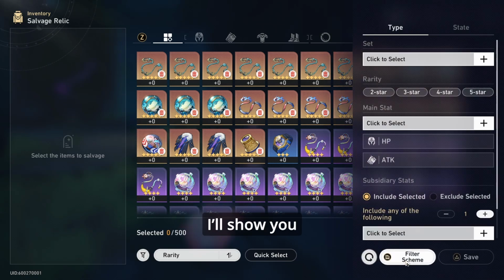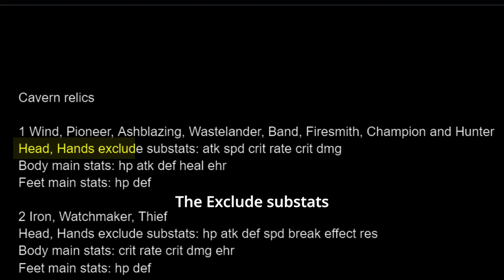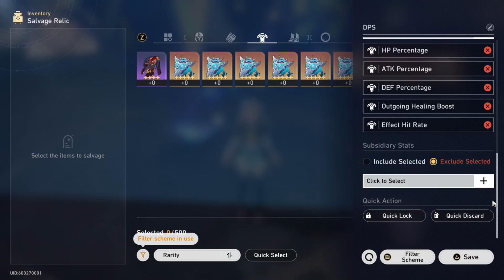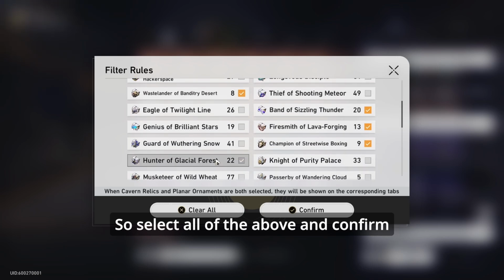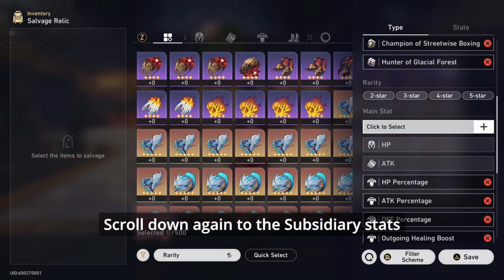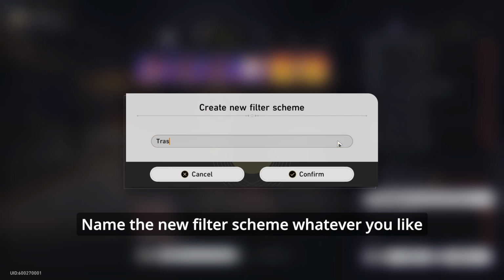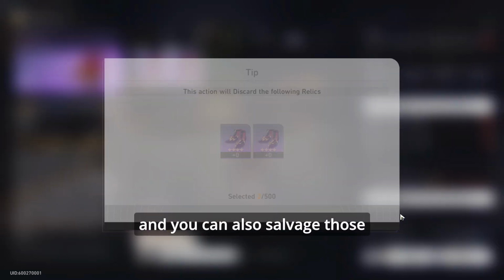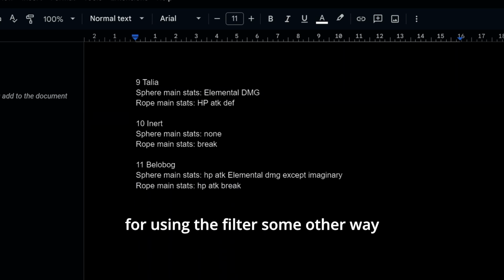Honkai Star Rail How to use filter scheme 2.5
Version 2.6

Relics Scheme
1 Scholar, Wind, Pioneer, Ashblazing, Wastelander, Band, Firesmith, Champion, Hunter
Body main stats: hp%, def%, heal, ehr,
Feet main stats: hp%, def%,
For: Crit Damage Dealer
1 Wondrous, Izumo, Sigonia, Celestial, Pan
Sphere main stats: hp%, def%,
Rope main stats: hp%, def%, break,
Exclude substats: atk%, spd, crit rate, crit dmg,
2 Sacerdos
Body main stats: crit rate, heal, ehr,
Feet main stats: hp%, atk%, def%,
For: Single Ally Buffer/Support
2 Lushaka, Sprightly
Sphere main stats: Elemental DMG
Rope main stats: atk%, def%,
Exclude substats: hp%, atk%, def%, spd, crit dmg, effect res
For: Energy Support
3 Iron, Watchmaker, Thief
Body main stats: crit rate, crit dmg, ehr,
For: Super Break
3 Forge
Sphere main stats: Elemental DMG except fire
Rope main stats: hp%, def%,
Exclude substats: hp%, atk%, def%, spd, break, effect res
For: Super Break
4 Prisoner
Body main stats: hp%, def%, crit rate, crit dmg, heal
For: Damage Over Time
4 Duran
Sphere main stats: hp%,
Rope main stats: hp%, break,
Exclude substats: atk%, spd, ehr,
For: Follow Up Crit Damage Dealer
5 Messenger
Body main stats: crit rate,
For: Support
5 Penacony, Fleet
Rope main stats: atk%,
Exclude substats: hp%, def%, spd, crit dmg, break, effect res
For: Energy Support/ Support
6 Longevous
Body main stats: atk%,
For: Blade/Support/Healer
6 Firmament, Space
Exclude substats: hp%, def%, spd, crit rate, crit dmg, effect res
For: Damage Dealer
7 Eagle
Body main stats: heal
For: Debuffer/Support/No one?
7 Broken
Rope main stats: atk%, break,
Exclude substats: hp%, atk%, def%, spd, crit rate, crit dmg, ehr, effect res
For: Crit Support
8 Genius
Body main stats: hp%, def%, heal
For: Quantum Damage Dealer
8 Rutiliant
Sphere main stats: def%,
Rope main stats: def%, break,
Exclude substats: atk%, spd, crit rate, crit dmg, break,
9 Guard
Body main stats: atk%, crit rate,
For: Support
9 Talia
Rope main stats: hp%, atk%, def%,
Exclude substats: hp%, def%, spd, crit dmg, effect res
For: Super Break
10 Knight
Body main stats: hp%, atk%, heal
Feet main stats: hp%, atk%,
For: Shielder
10 Inert
Rope main stats: break,
Exclude substats: hp%, def%, spd, crit rate, crit dmg, ehr, effect res
11 Musketeer
Body main stats: ehr,
For: Basic Atker
11 Belobog
Sphere main stats: hp%, atk%, Elemental dmg except imaginary
Rope main stats: hp%, atk%, break,
Exclude substats: hp%, atk%, def%, spd, crit rate, crit dmg, effect res
For: Shielder
12 Passerby
Body main stats: atk%, crit rate, crit dmg, ehr,
Exclude substats: hp%, def%, spd, effect res
For: Healer